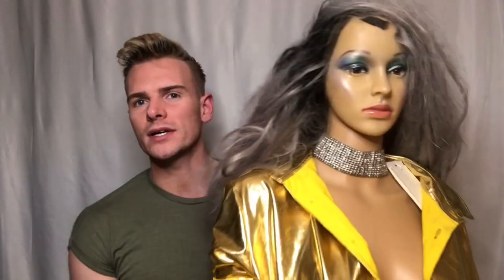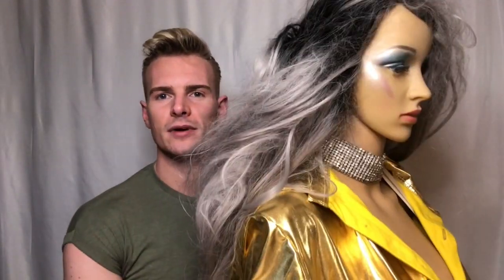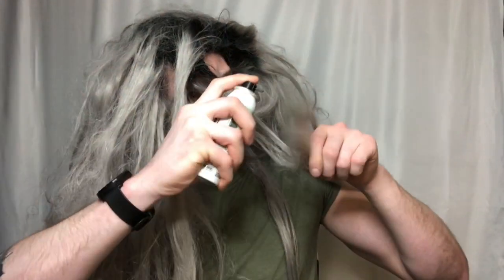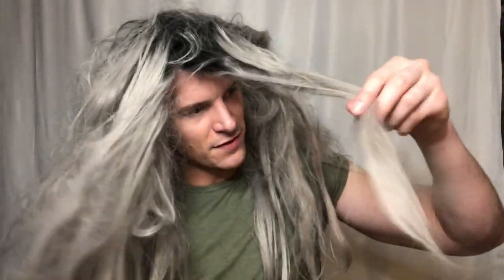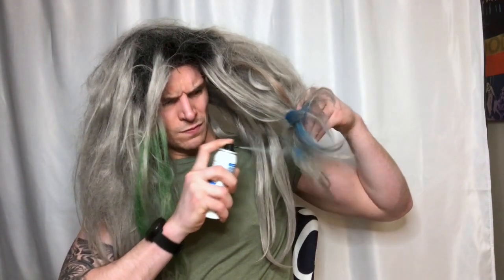One Day! L’Oréal Colorista Hairspray-Testing It Out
Testing Out The L’Oréal Temporary Color Hairsprays- in colors MINT, BLUE & SILVER. Using them to help bring an old sad wig back to life!

As a lover of fun hair colors & tones, this is a fun and easy way to test out the look without spending a lot of money- or more importantly causing any hair damage.

Colorista Hair Spray Available On:

AMAZON-
L'Oreal Paris Hair Color Colorista 1-Day Spray, Silver, 2 Ounce
ULTA:

Price Point: $8 Each

While also testing out the Maybelline Purple Mascara on both my eyelashes and eyebrows.

color hairspray loreal color spray review temporary hair color temp color temporary hair color oneday spray hair color reviews spray hair color one day hairspray hair transformations